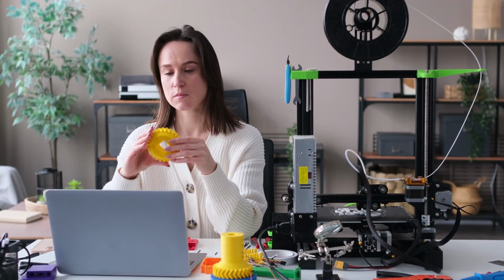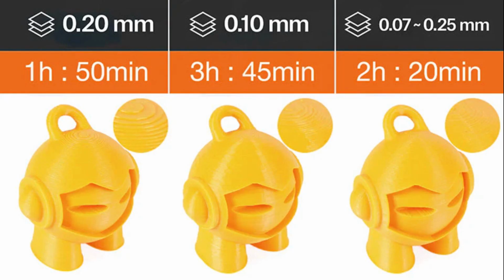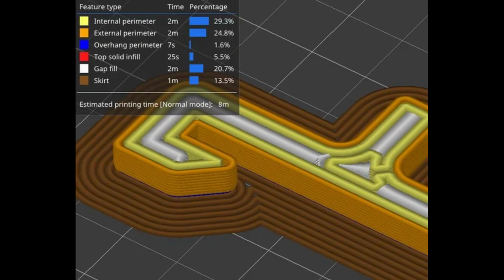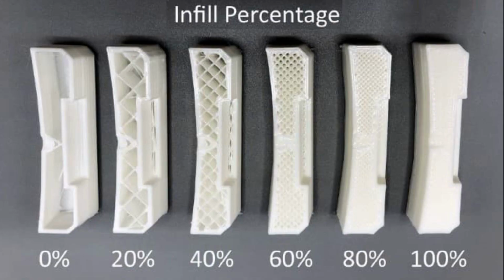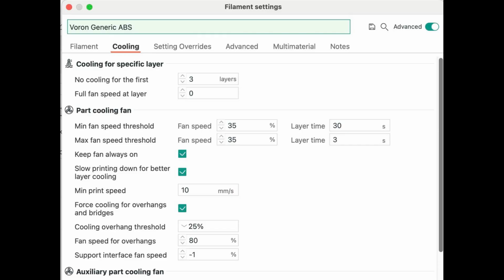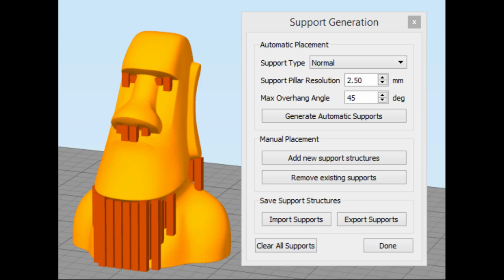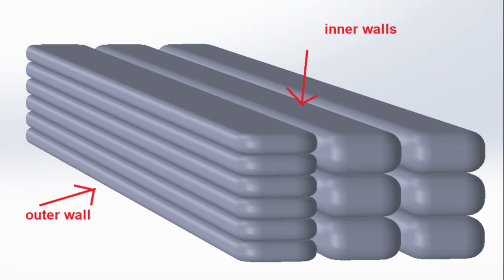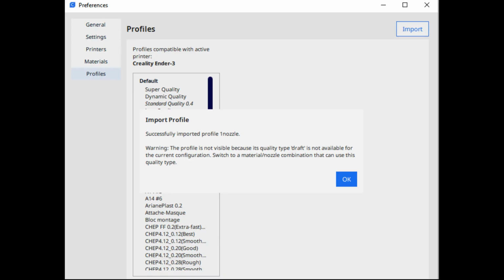What Your 3D Printer Slicer Is Actually Doing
Most people treat their 3D printer slicer like a magic box. You change a few settings, hit “slice,” and hope the print works. But your slicer isn’t magic — it’s software making thousands of decisions about geometry, motion, heat, pressure, and timing.

In this video, we take a deep dive into what your 3D printer slicer is actually doing. We go beyond surface-level settings and explain how slicers turn a 3D model into real motion commands that your printer executes. Instead of memorizing profiles or copying settings, this video helps you build a clear mental model of how slicing really works.

We walk through how slicers interpret STL and 3MF files, how models are converted into layers, how perimeters and infill are generated, and why walls matter more than most people realize. We also explain how slicers plan toolpaths, manage acceleration and extrusion pressure, control cooling, schedule features, and decide where seams appear.

You’ll learn why slicers behave differently even with the same printer, why changing one setting often affects multiple outcomes, and why many print failures are actually mismatches between slicer assumptions and real-world physics.

This video is designed for anyone who wants better prints without guessing — whether you’re new to 3D printing or have been printing for years but want deeper understanding.

Topics covered include:

How slicers interpret 3D models

What actually happens during slicing

How walls, infill, and top layers are planned

Toolpaths, motion planning, and extrusion behavior

Retraction, cooling, and thermal assumptions

Supports, seams, and print order decisions

Why slicer profiles work — and why they fail

How understanding your slicer improves print quality

This video is part of a larger series focused on 3D printing fundamentals and systems-level understanding, not quick fixes or gimmicks.